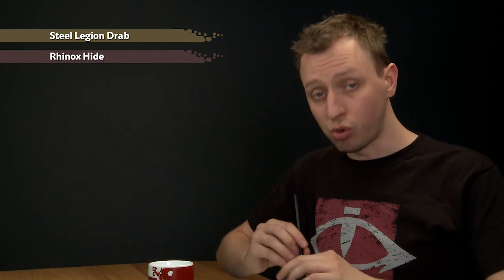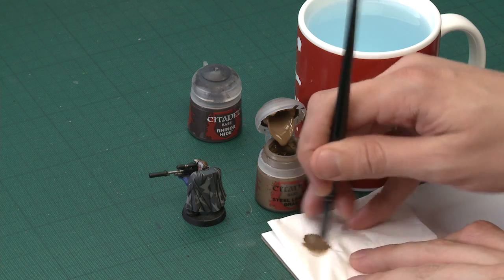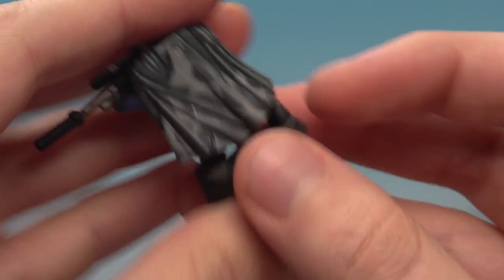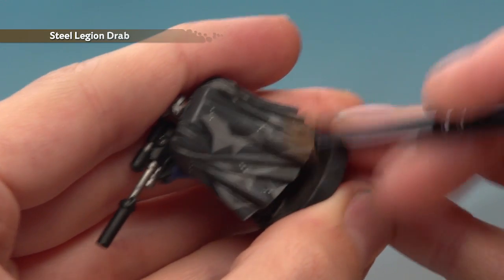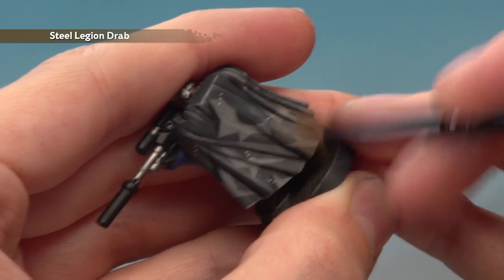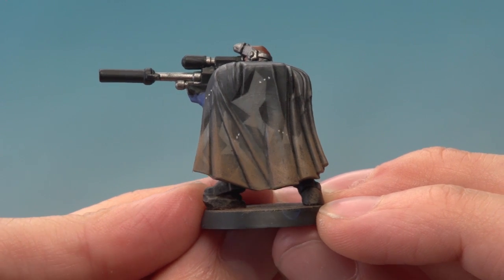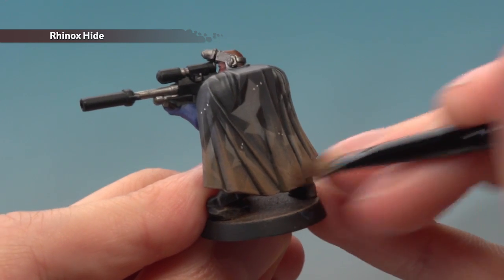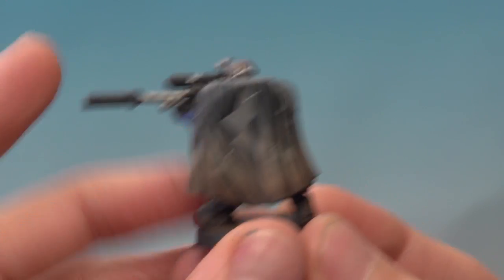WHTV Tip of the Day: Dust and Dirt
In this video, Duncan shows you how to paint dust and dirt.